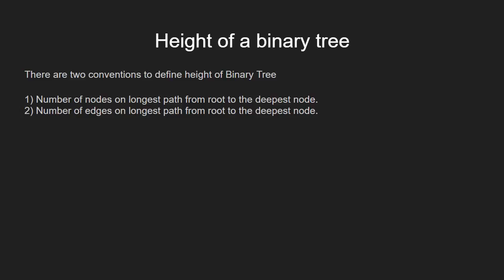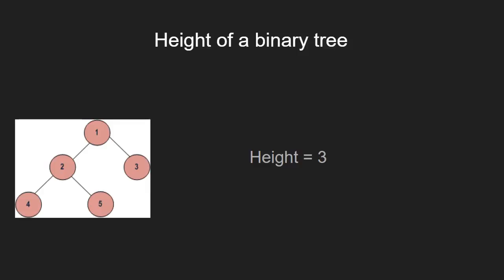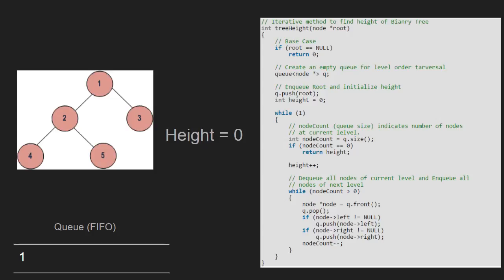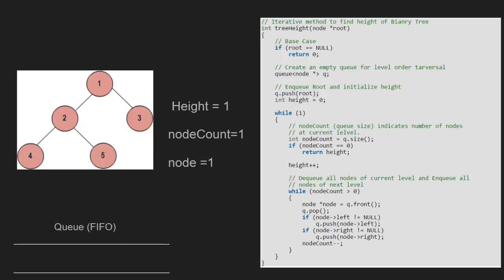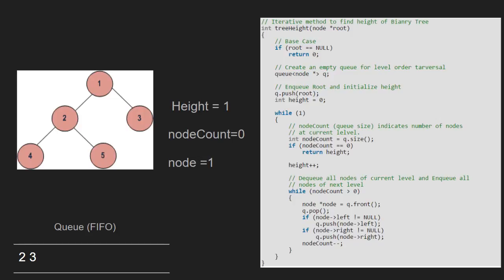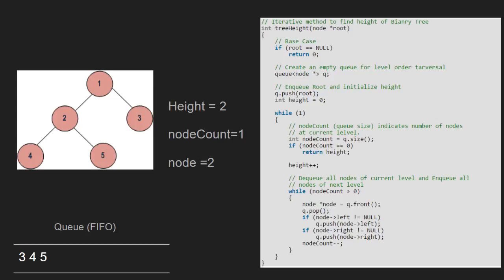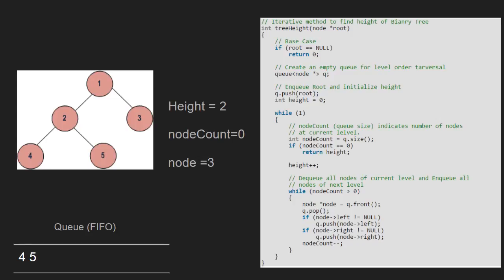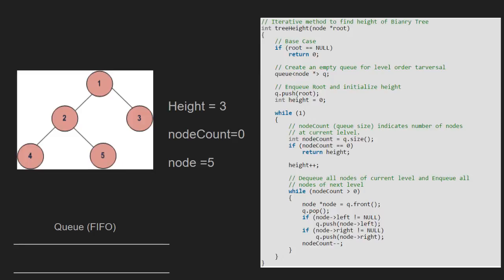Iterative Method to find Height of Binary Tree | GeeksforGeeks